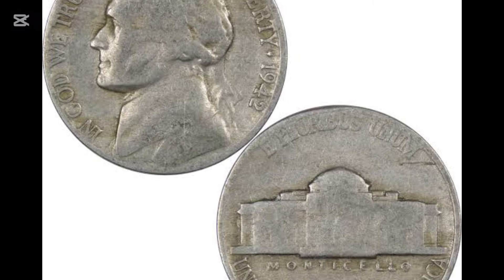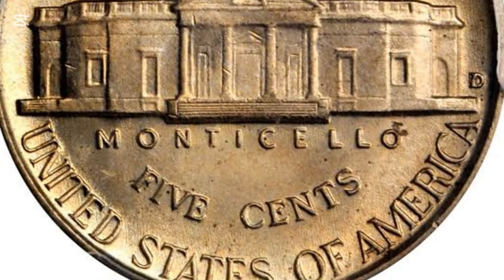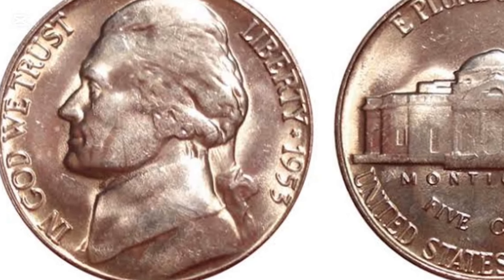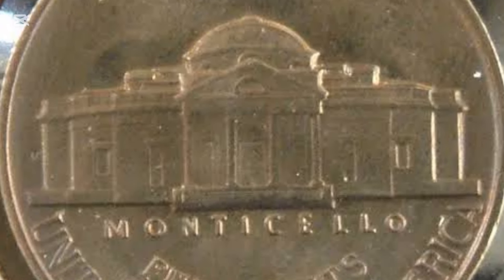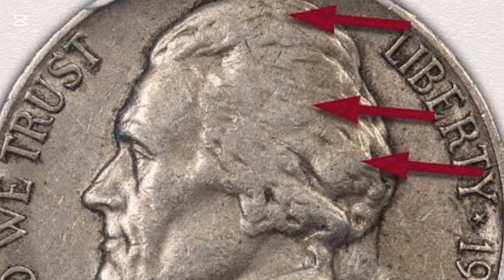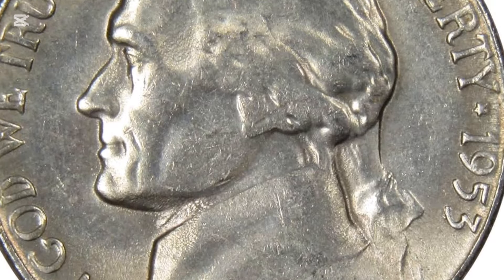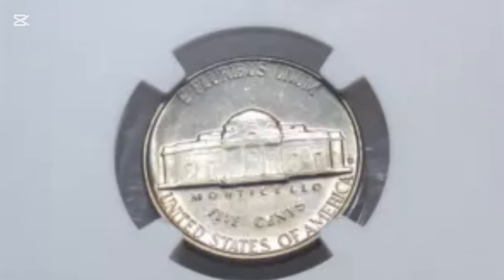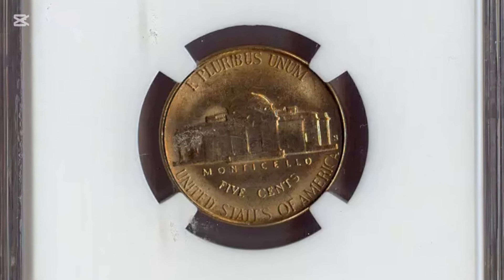Top 10 Most Valuable coin Nickels That Can Make You Rich!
The Top 10 Most Valuable Nickels That Can Make You Rich are hiding in plain sight! In this video, we uncover rare Jefferson nickels worth big money that are still in circulation today. Learn how to identify these valuable coins, why they’re worth so much, and how to check if you have one in your collection or wallet. Whether you're a coin collector or just curious, this guide will help you spot those hidden treasures. Don’t miss out on the chance to turn your spare change into a fortune!

1. "Most Valuable Coins 1776–1976 Bicentennial Quarter That are Worth A Lot of Money! Coins Worth Money" - Discover the worth of valuable Bicentennial Quarters! [Watch here]
2. "TOP Most Valuable - Rare penny nickels dimes quaretes Worth Big Money! COINS WORTH MONEY" - Explore rare pennies, nickels, dimes, and quarters worth big money! [Watch here]
3. "These valuable pennies are worth up to $86 MILLON—and they might be in your pocket COINS WORTH MONEY" - Learn about pennies worth up to $86 million that could be in your pocket! [Watch here]
4. "10 Most Valuable Pennies: Are These In Your Pocket Change? COINS WORTH MONEY" - Discover the top 10 most valuable pennies and see if they're in your pocket change! [Watch here]
5. "Top Most Valuable Coins - Rare Dimes, Nickels, Pennies & Quarters Worth a Lot Of Money!" - Explore rare coins worth a lot of money! [Watch here]